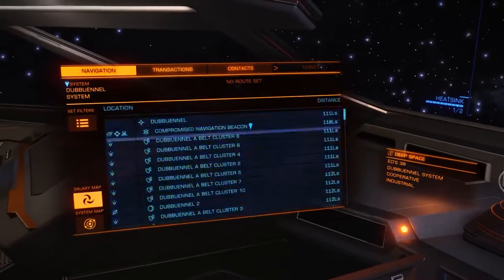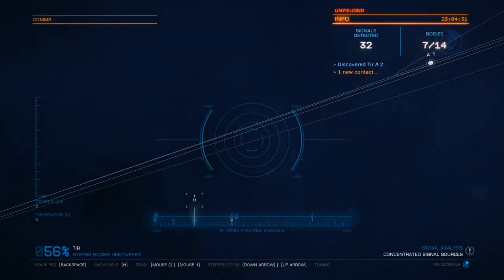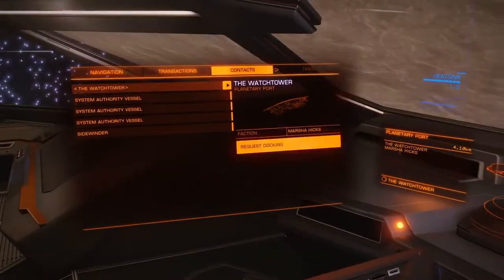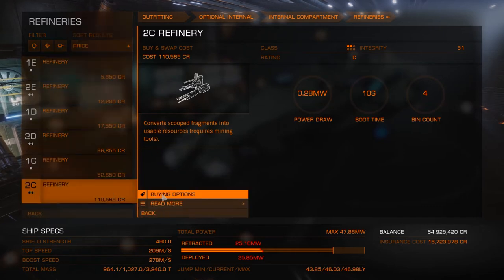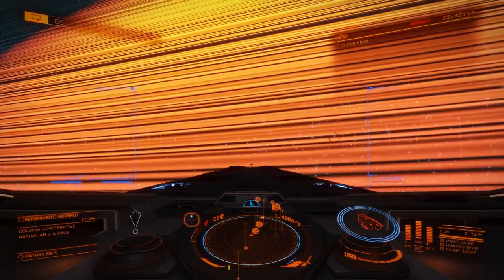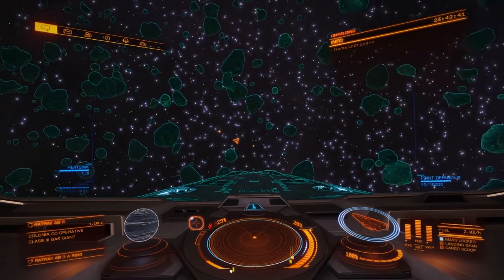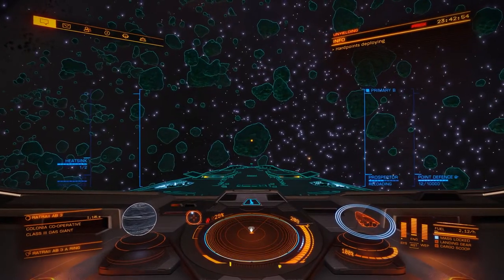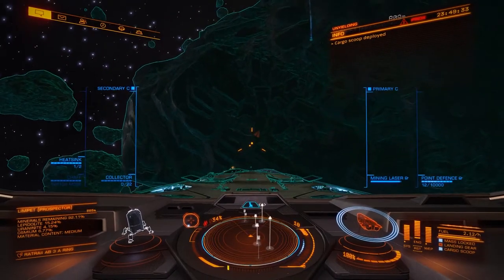Elite Dangerous: Marsha Hicks and her Osmium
This video is about unlocking Marsha Hicks as an Engineer in Elite Dangerous.

First, you must get to the Tir system, then equip your ship with:
* Collector Limpets
* Prospector Limpets
* Refinery
* Mining Laser

* Surface Scanner (optional)